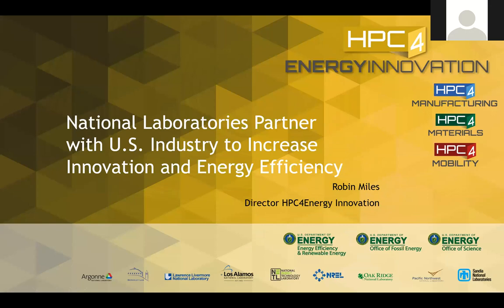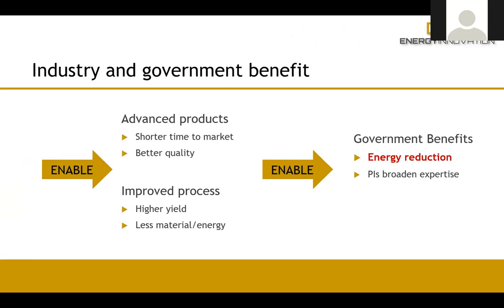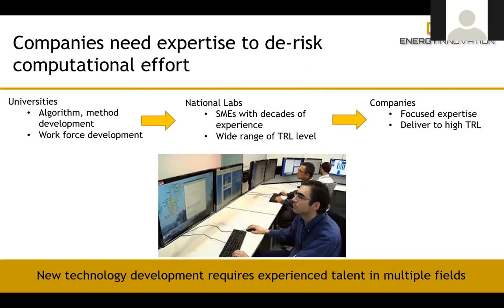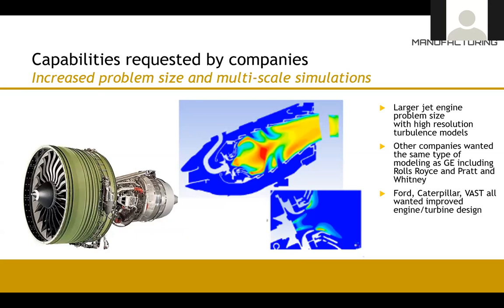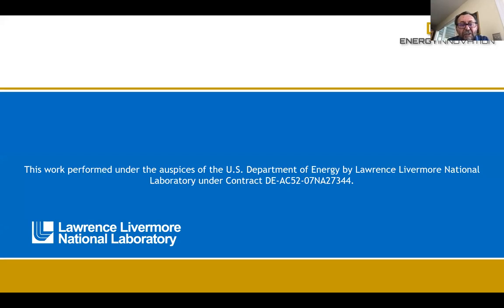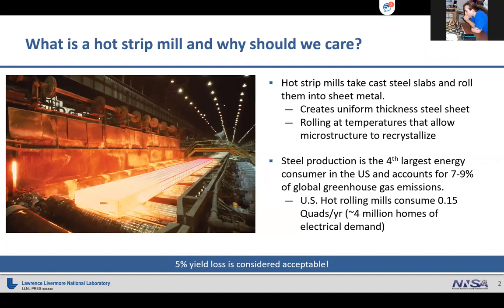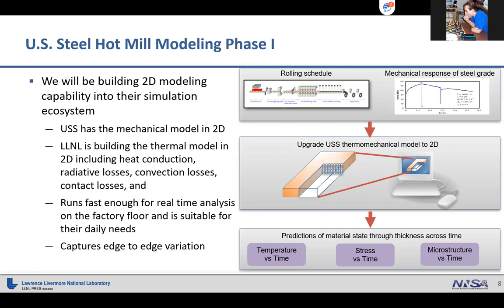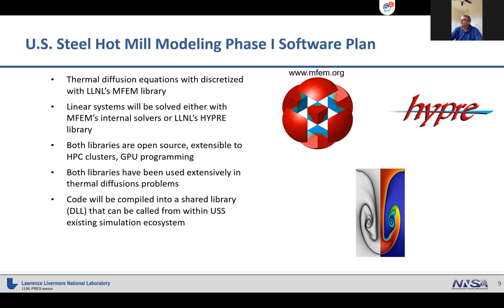Spring 2020 Colloquium Talk - Robin Miles & Aaron Fisher (05/15/2020)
Computational Science Research Center Spring 2020 Colloquium.
Date of Talk - May 15, 2020
Speaker - Robin Miles (HPC4EI Director), and Aaron Fisher (Project Manager), High Performance Computing for Manufacturing Program, Lawrence Livermore National Laboratory
Title - High Performance Computing for Energy Innovation (HPC4EI);Using World Class Computational Capability to Increase National Energy Efficiency